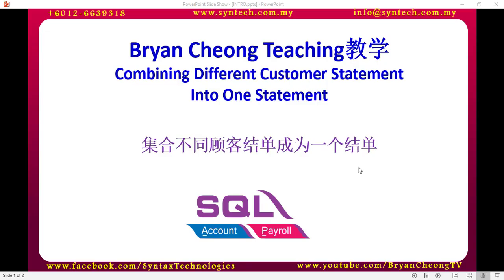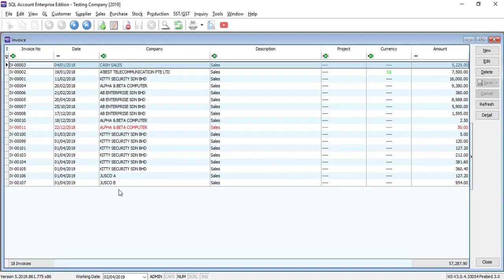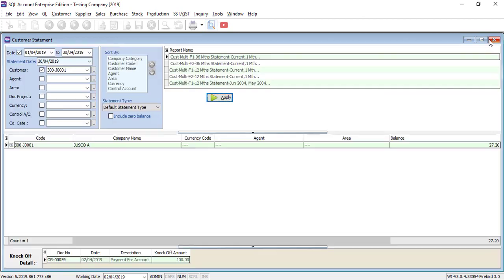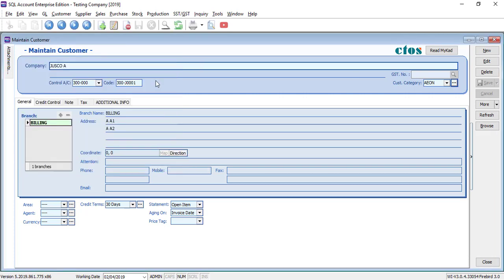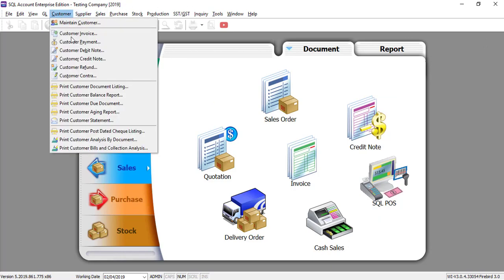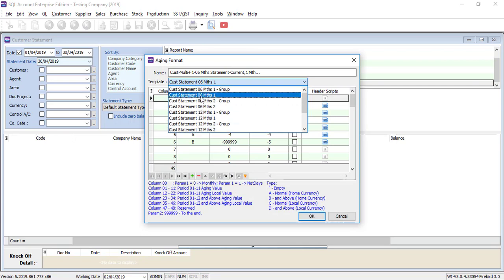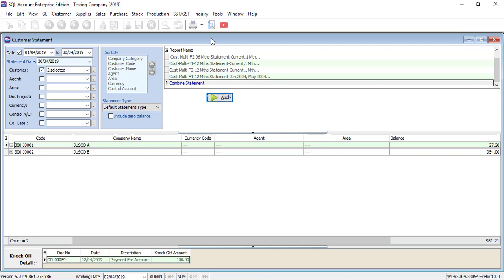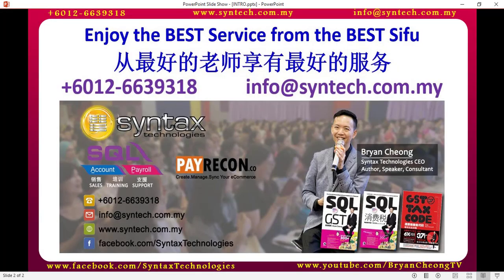SQL Accounting Software Tutorial 63- Combining Different Customer Statement Into One Statement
In this tutorial, Bryan Cheong will show you in SQL Accounting Software , how to combine different customer statement into one statement. This is useful when you deal with company with branches, where you need to invoiced individual branch but need to show in one statement for HQ.